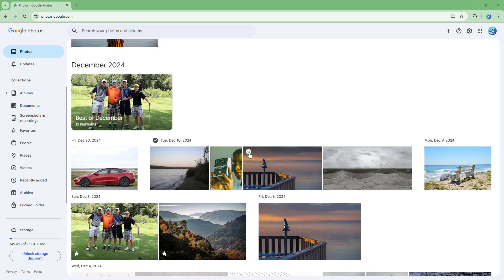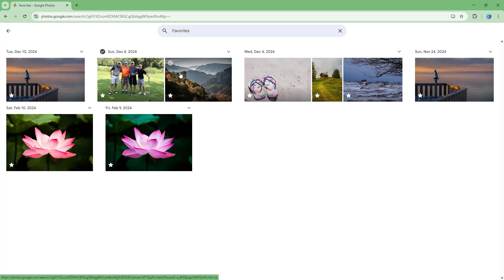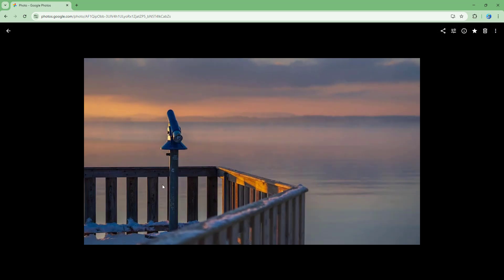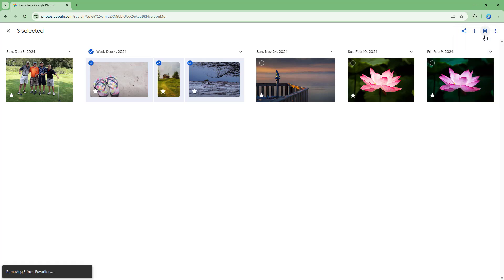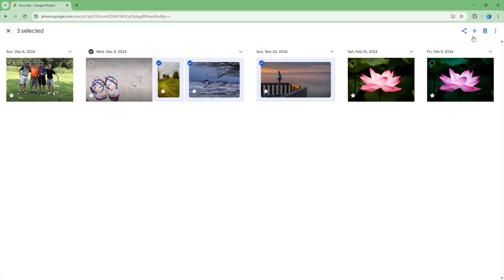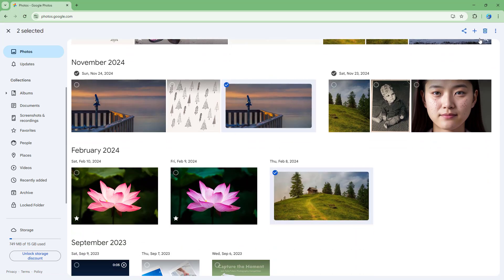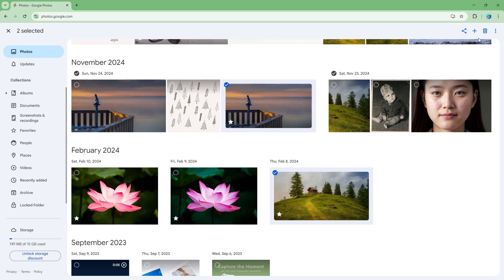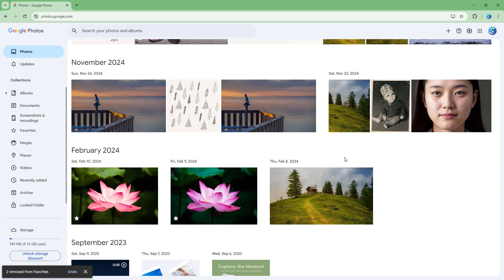Google Photos - Lesson 16 - Remove Photos from Favorites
In this tutorial, we’ll explore Remove Photos from Favorites in Google Photos.

In this tutorial series, we’ll cover the essentials of Google Photos, including, how to upload and organize your photos, using albums and search features and basic editing tools and sharing options.

This lesson is demonstrated on the Google Photos web app, but it’s equally useful for the mobile app (Android & iOS).

If you like this video, here's our entire playlist of Google Photos tutorials: